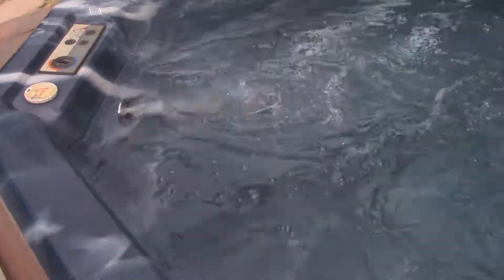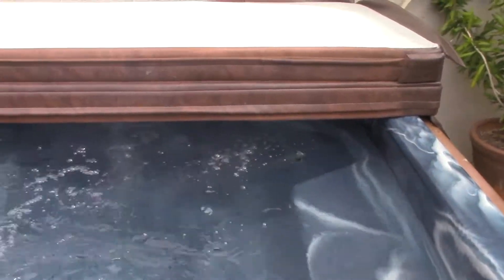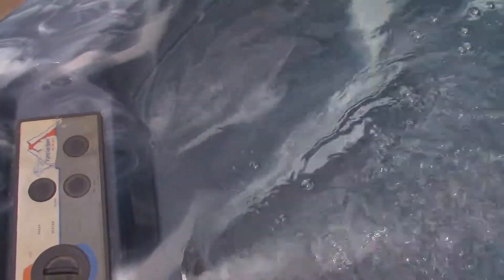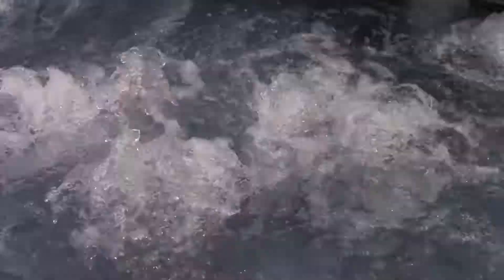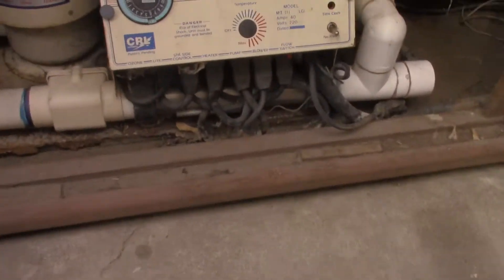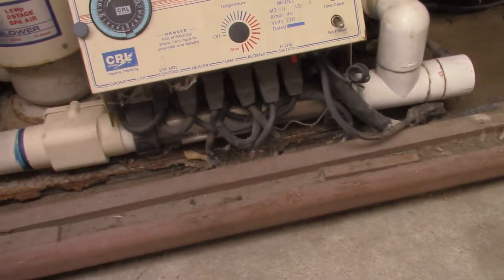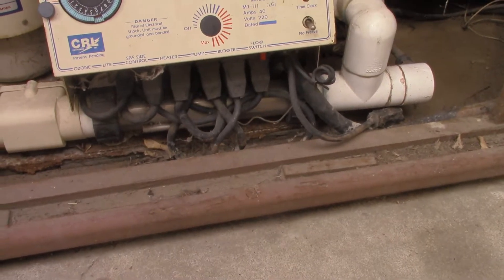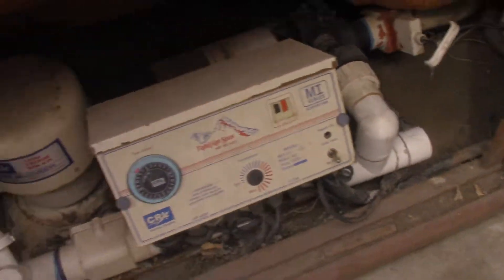Spa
Free spa